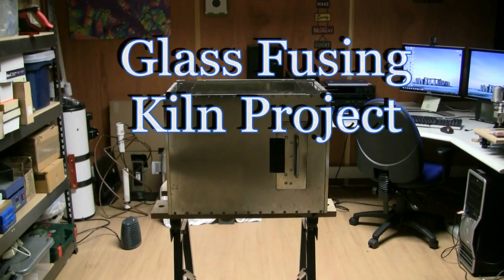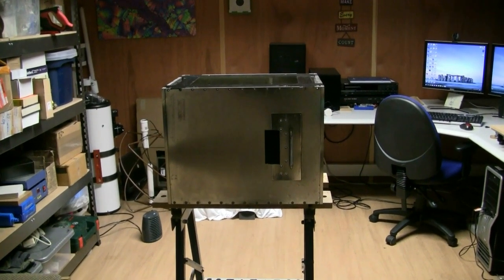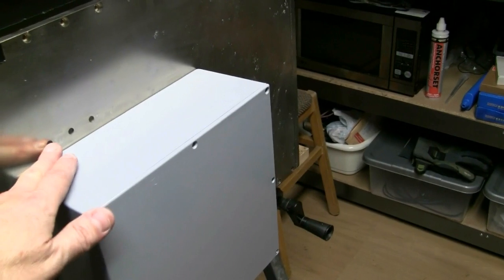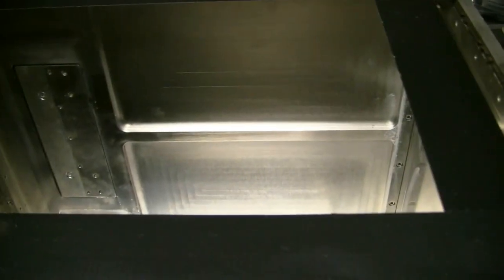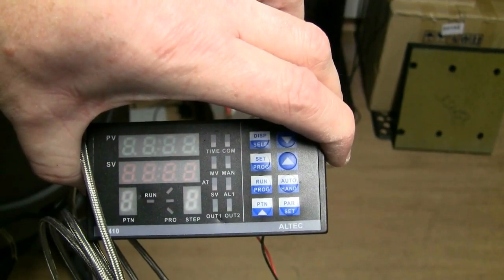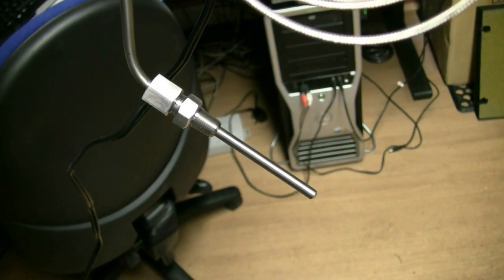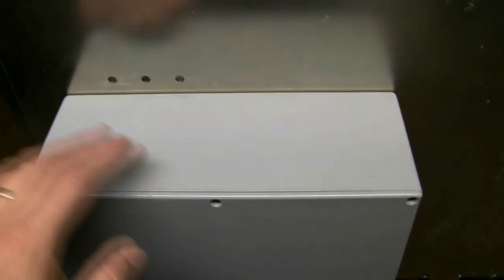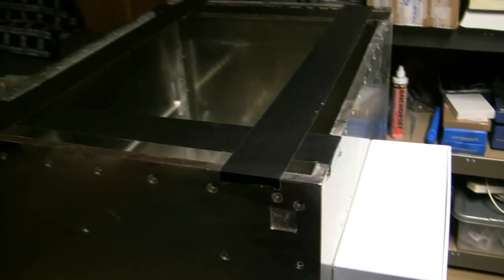Kiln 1 - the enclosure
First video of a series describing my attempt at a glass fusing kiln self build.